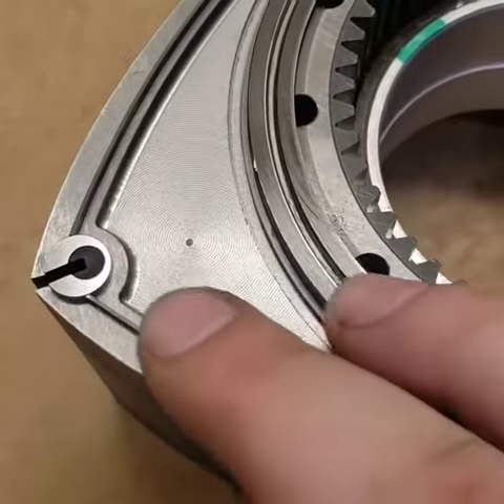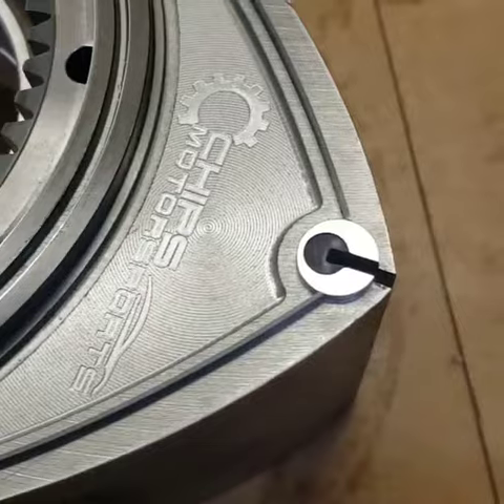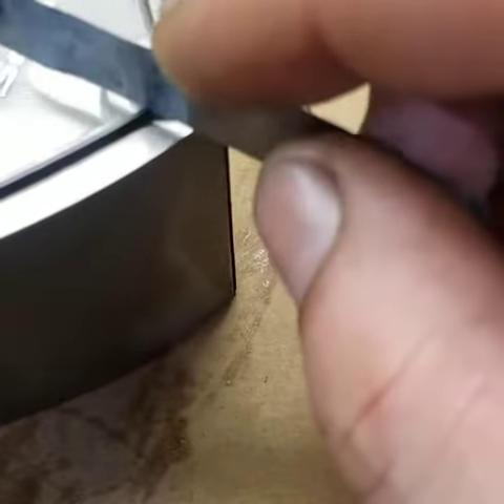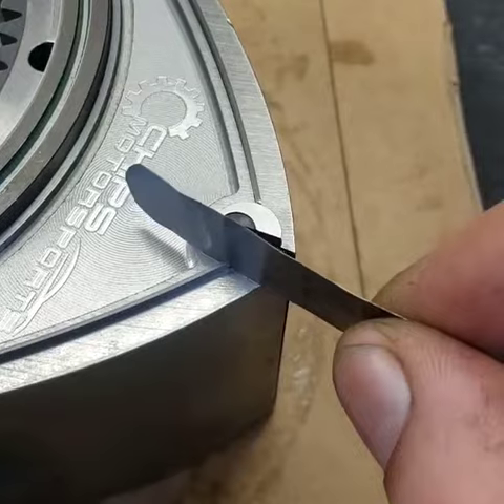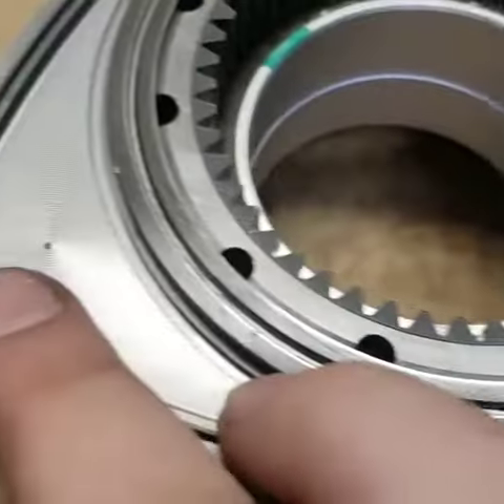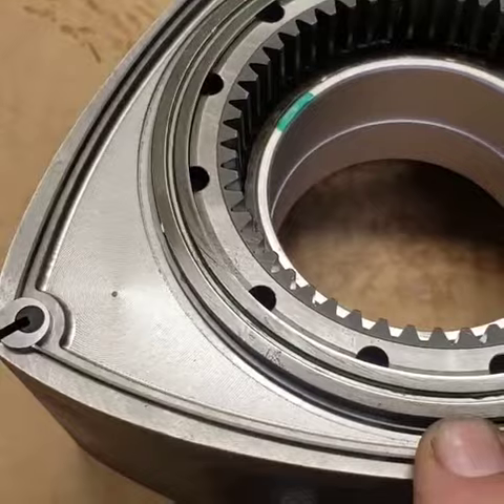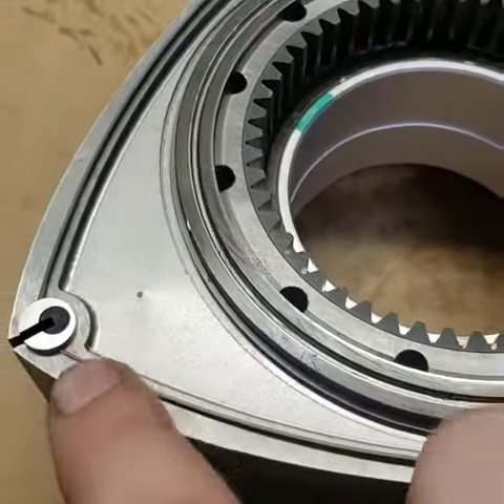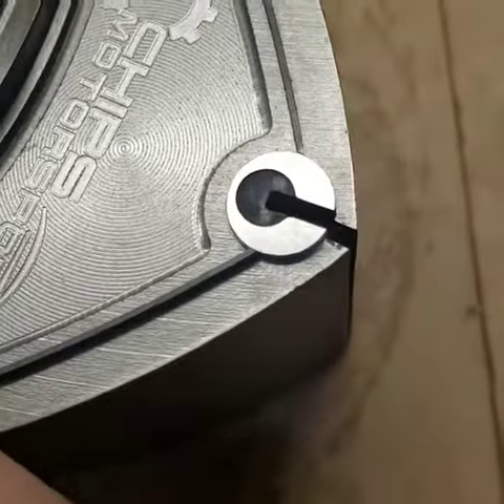Side seal 101..